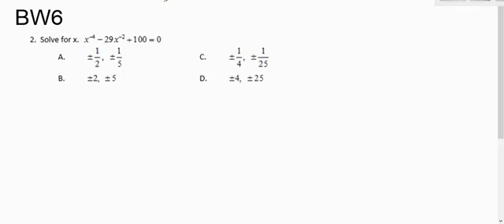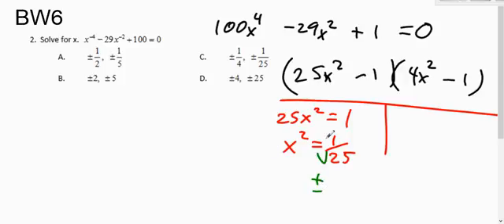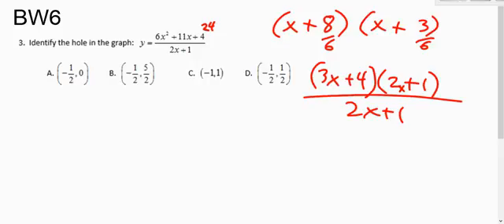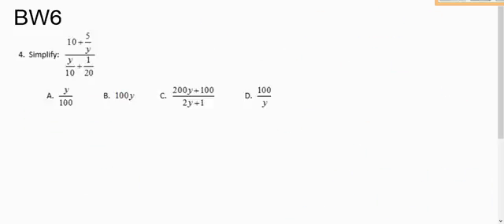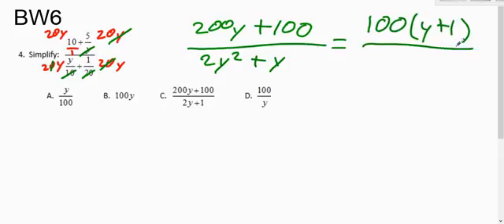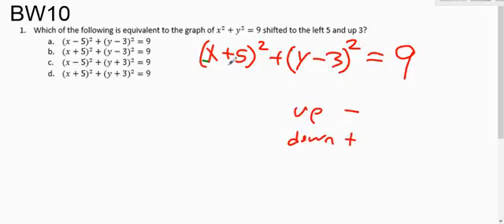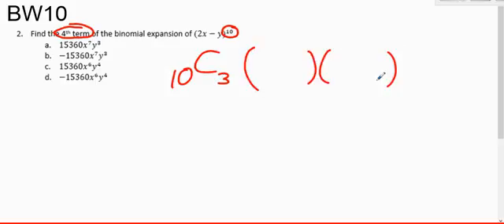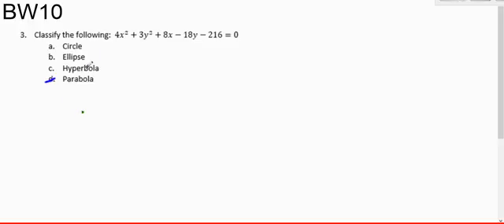College Algebra Final Review BW6.2, BW6.3, BW6.4, BW10.1, BW10.2, BW10.3